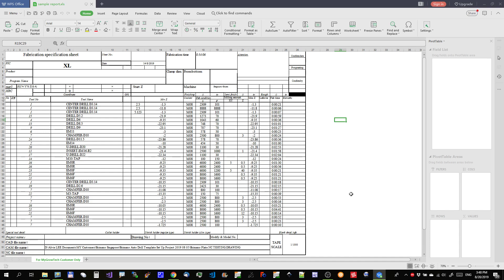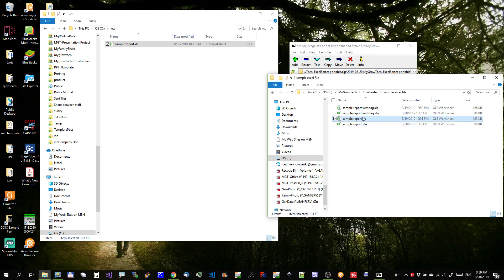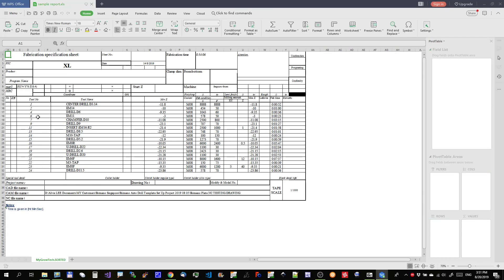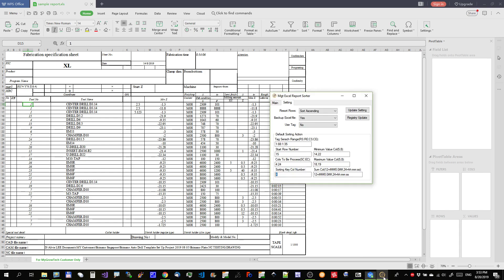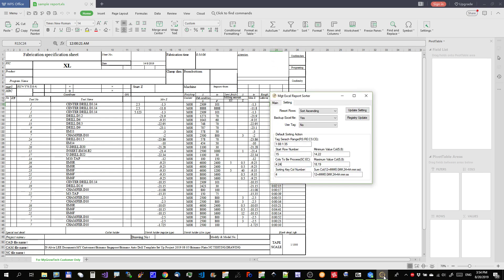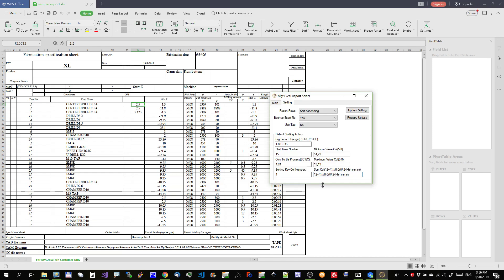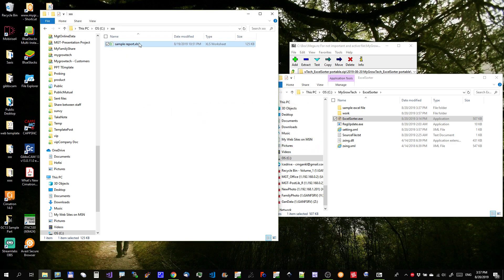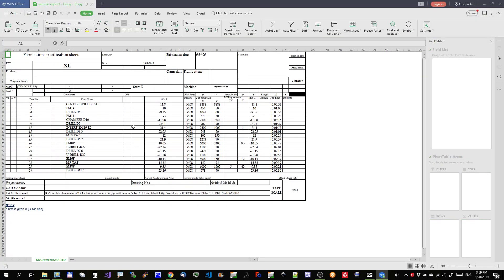ID190820 MyGrowTech ExcelSorter portable zip